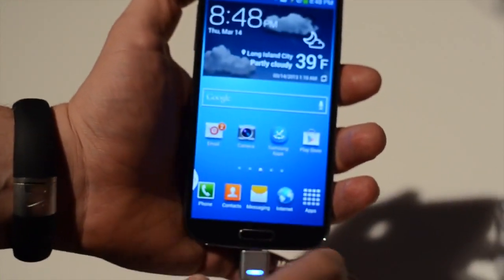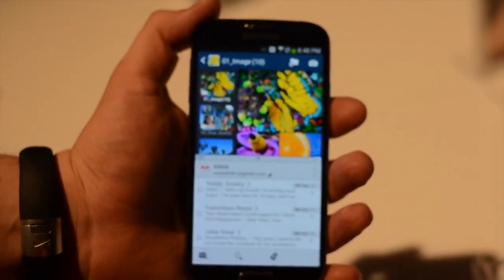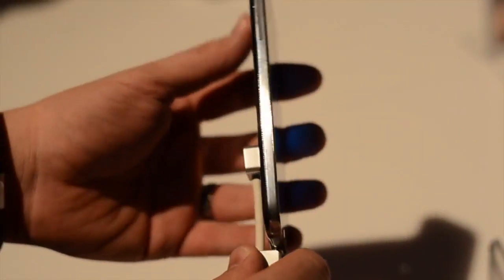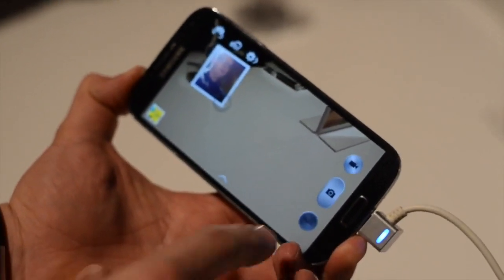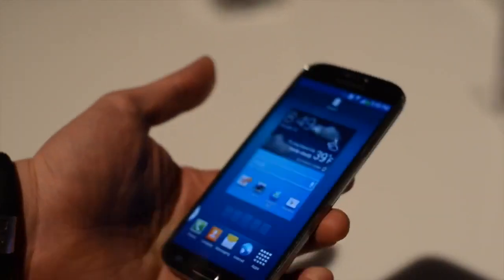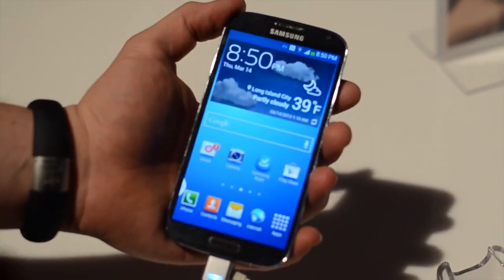Samsung Galaxy S4 Hands On ( FINALLY )